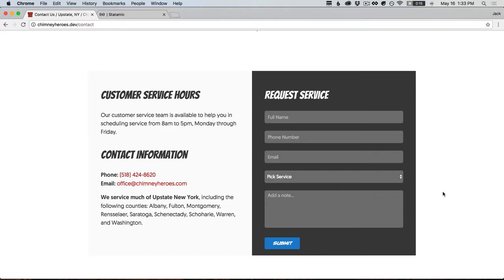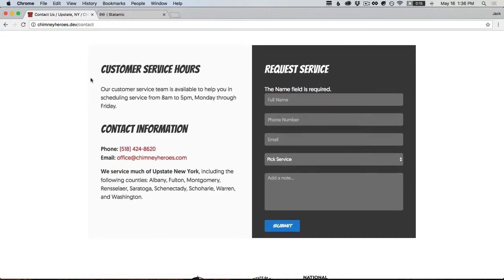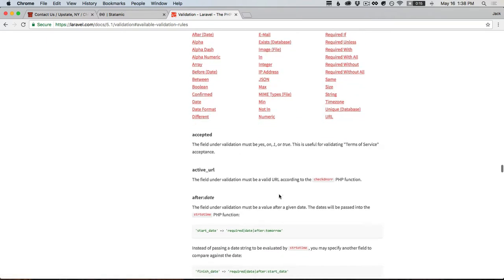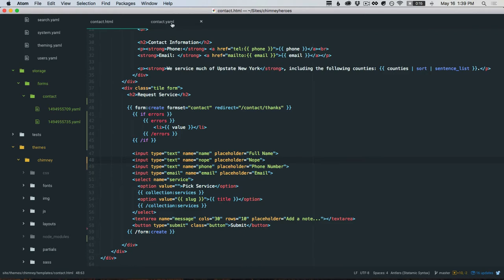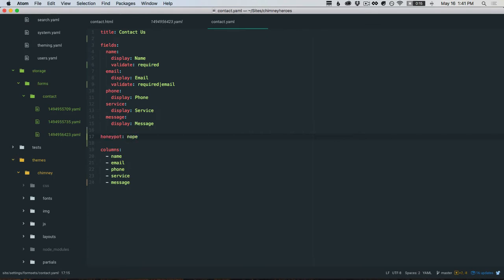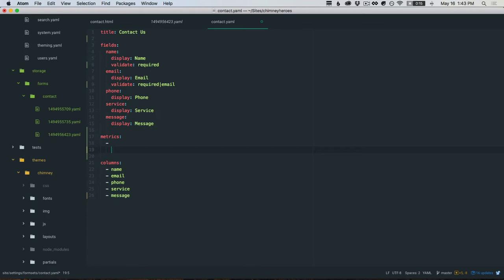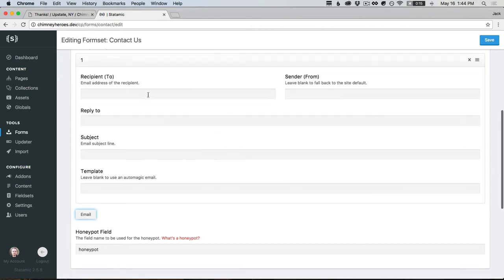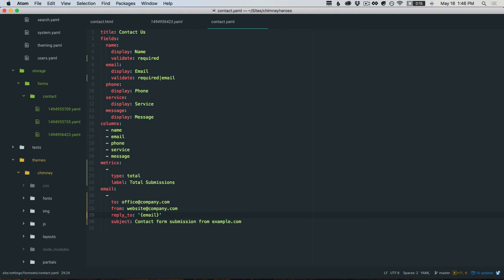12. Validation and Honeypots and Metrics and Emails!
Let's take that contact form from the last episode and add validation, a honeypot to prevent spam, hook up some control panel metrics, and fire off some notification emails. That's a proper contact form for you.